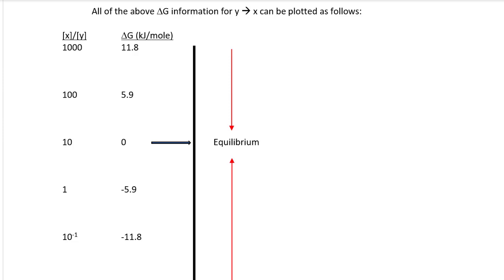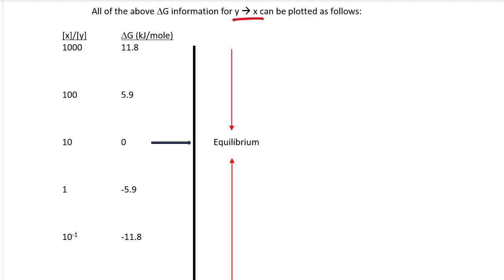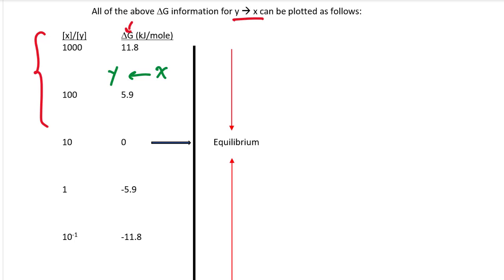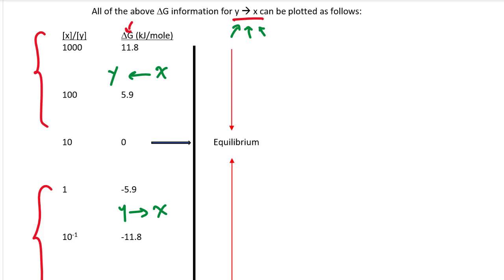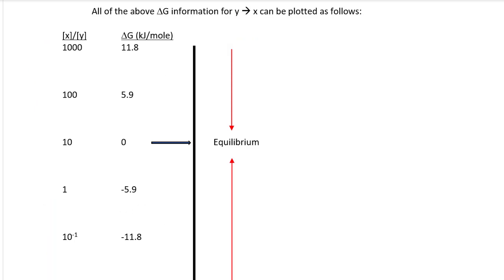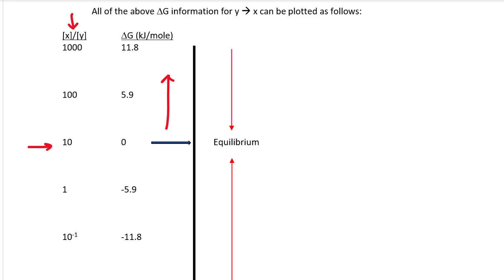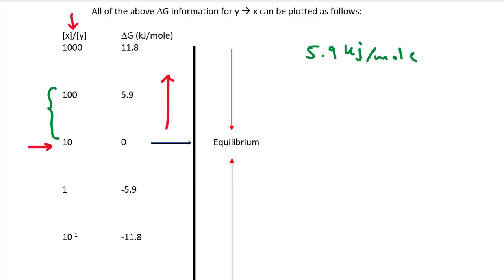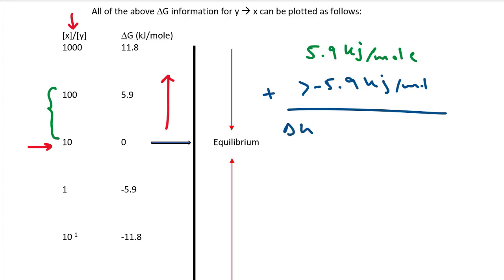Section 1 3 2 Part 12